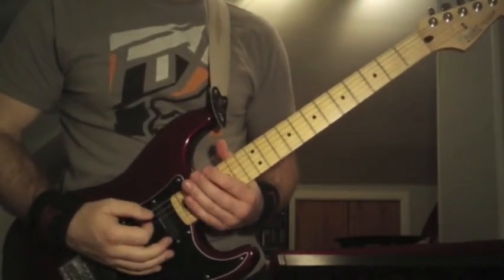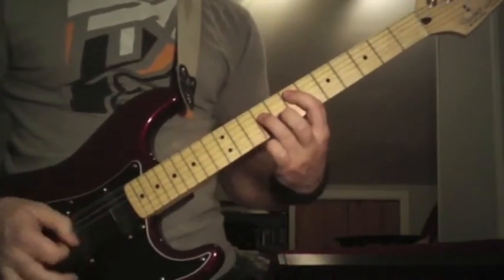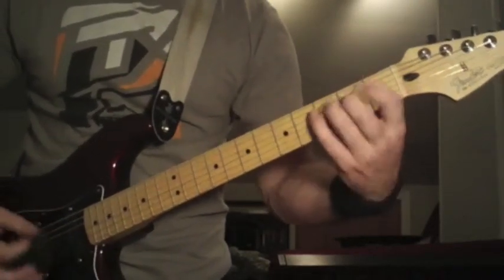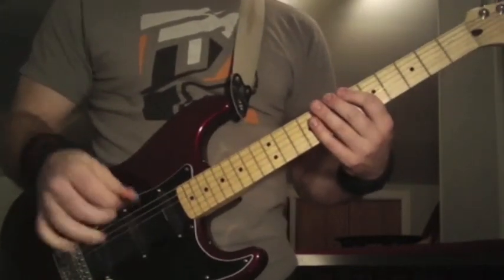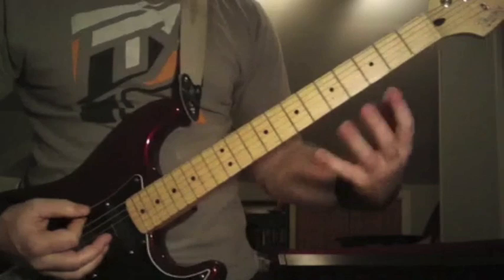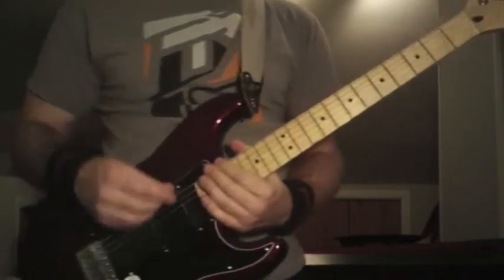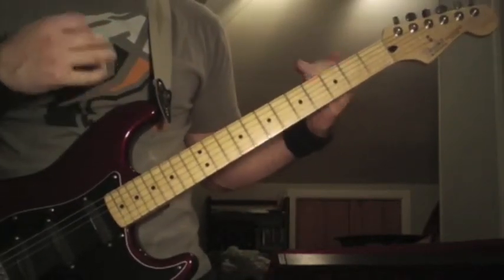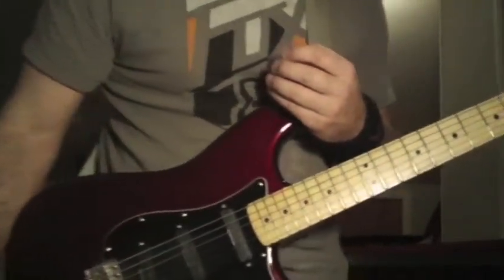Postmortem Guitar Lesson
Lots and lots of down picking on this one... one of the more complex songs on the album.  A lot of down mixed in with alternate picking as well.  Make sure you warm up that picking hand before playing full speed!